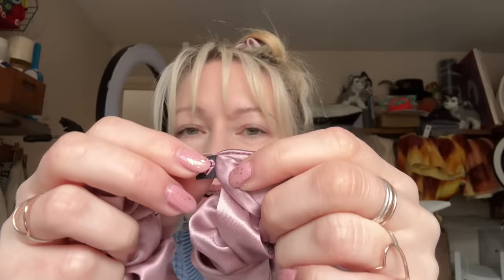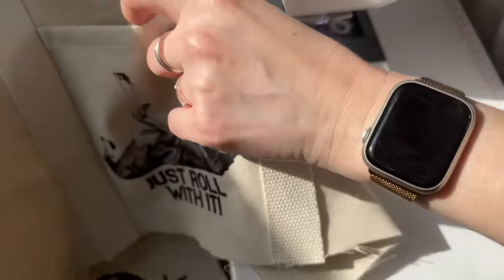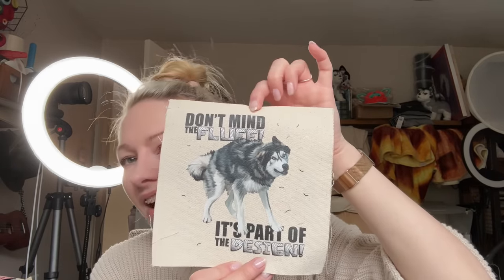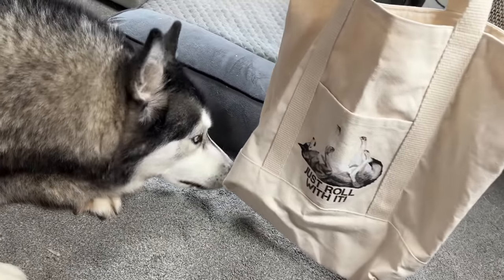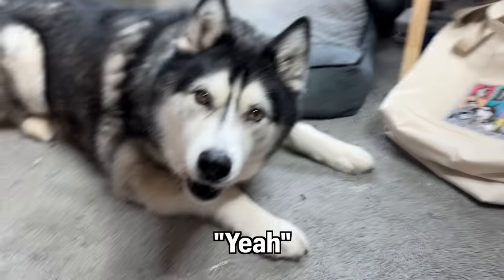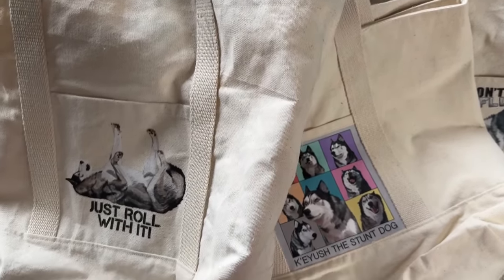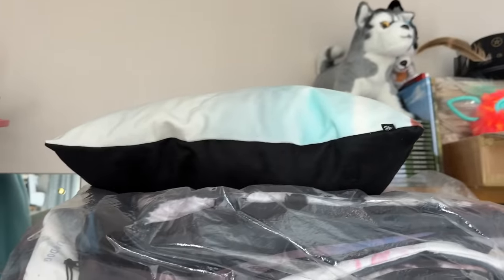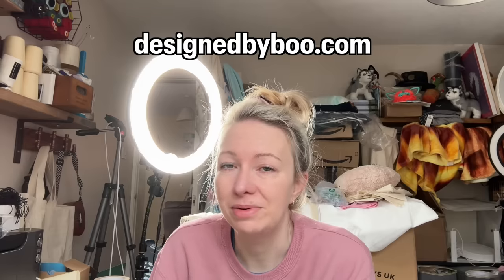Asking For My Husky’s Opinion Was A Mistake!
Order our book on your local Amazon and here are some links:
USA amazon
UK amazon

For £50 off use code: JODIEANDKEY